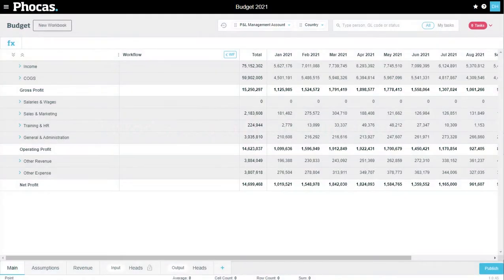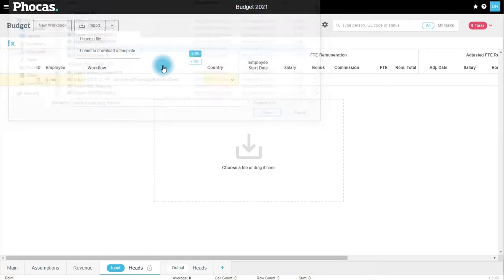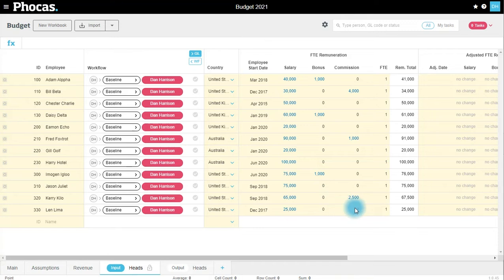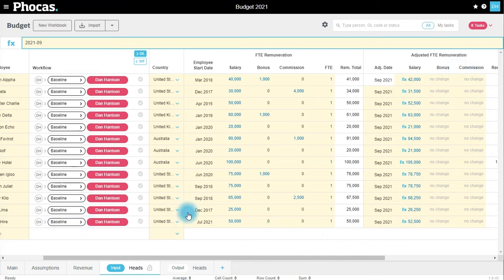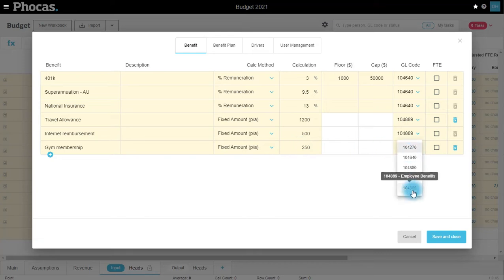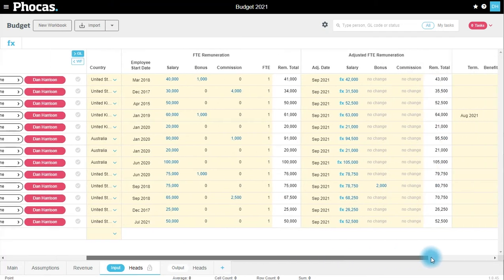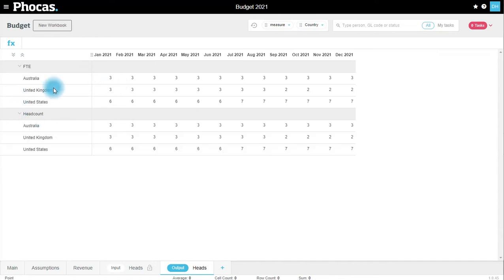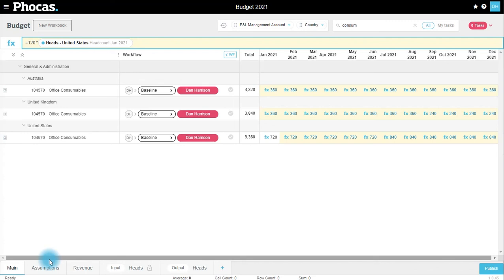Introduction to Headcount driver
In this end-to-end overview of Budgeting and Forecasting's headcount driver Dan takes us through importing employee data, adding new hires, adjusting remuneration and allocating benefit plans for the period - all inputs which help drive salaries and wages in the main budget tab. He also shows how useful the headcount ‘Output’ is when budgeting variable workforce-related costs.